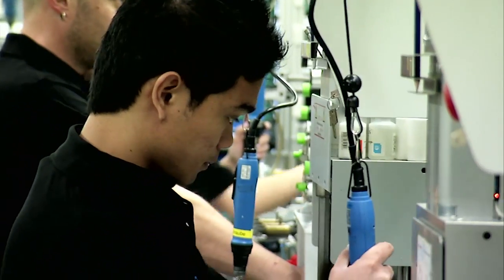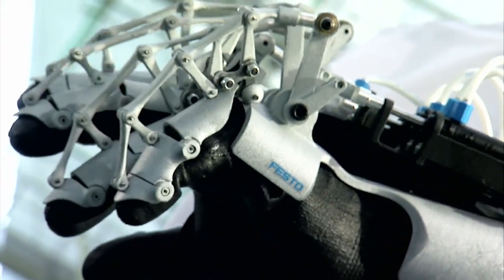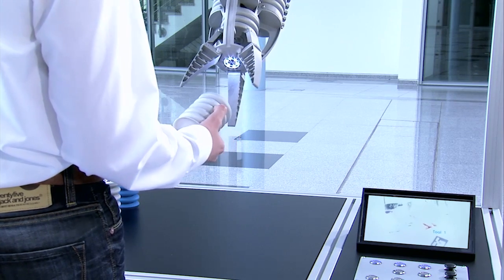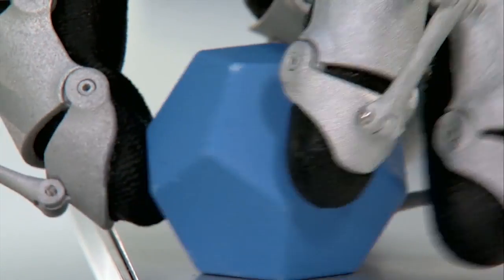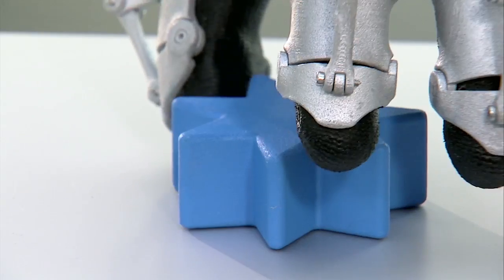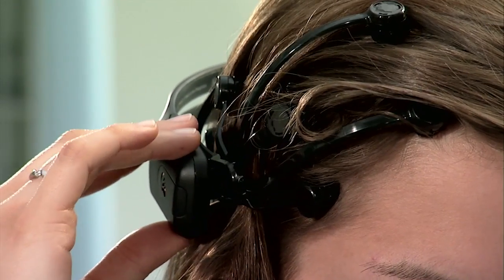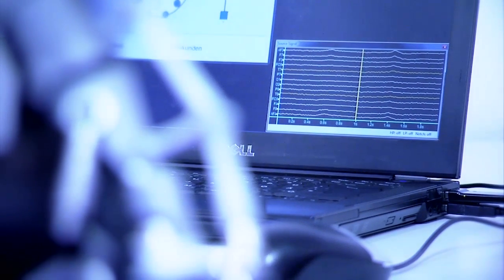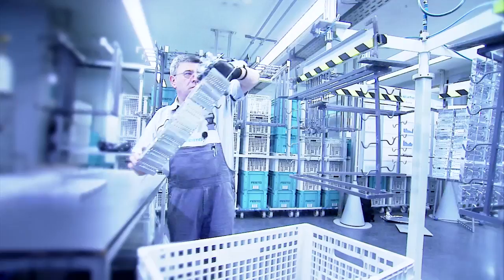Production of the future - new operating concepts between people and machines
What will the production world of the future look like? How will humans and machines communicate with each other? At the Hannover Fair Trade 2012 Festo exhibited new concepts for cooperation between people and machines.